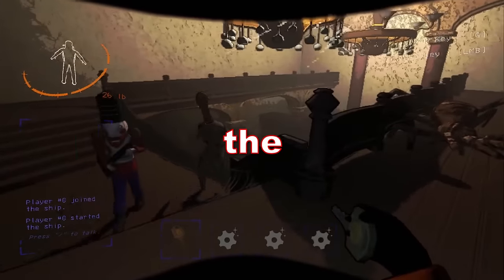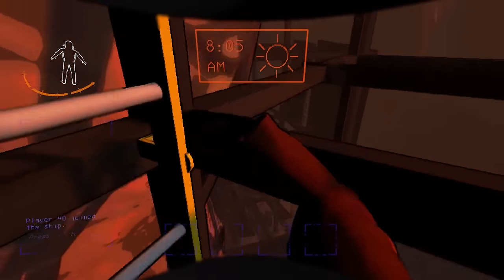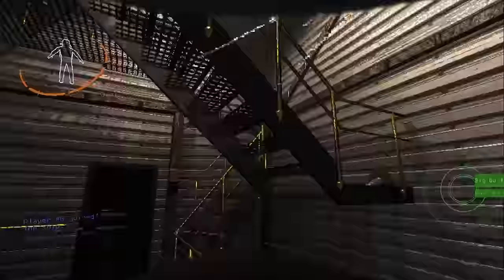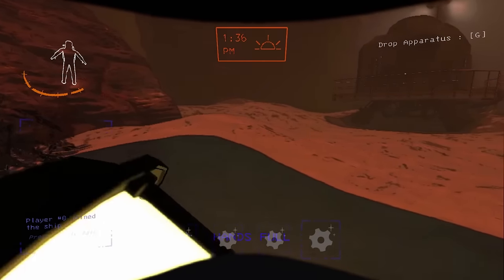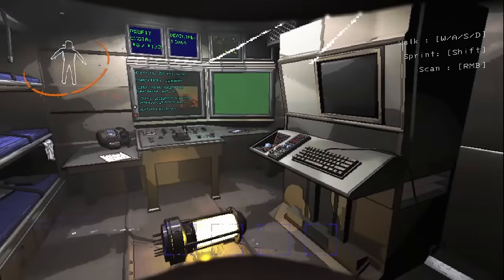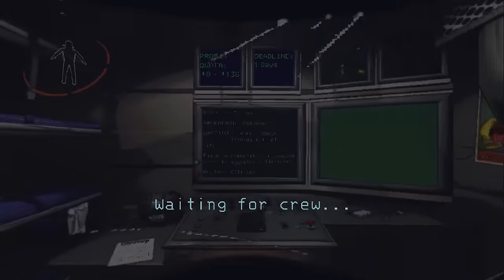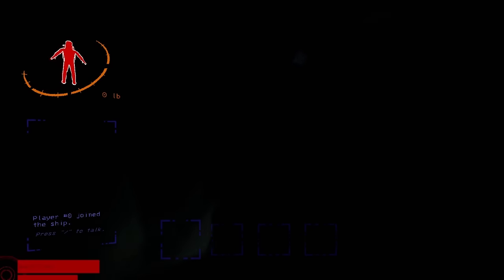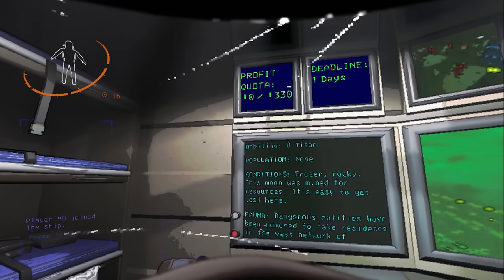My First Hardcore Ironman Run was INSANE - Solo Gameplay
I finally revisited my solo hardcore ironman run, and the result was kinda crazy!

If you haven't seen the beginning of this run yet, please start there using the

I took a break after my first stint on Experimentation that started this run, and I've been waiting for a good opportunity to capitalize on the great start I earned for myself with that run.

I ended this run with two main takeaways:
One is that I very much prefer tackling these challenges with a duo, and I'll work on making the duo challenges more difficult to compensate for the extra company, and

Two, when going on a challenge run, make sure your math is correct!

I learned the hard way that my math was off when calculating how much scrap I would need per moon, which made the second half of this run MUCH harder than it needed to be. Whether or not that matters though... I guess we'll see :)

Here are some timestamps to help you navigate the video!

0:00 Intro
1:00 Experimentation Recap
1:31 Assurance
7:08 Vow
11:00 Company Building
12:37 Offense
19:23 March
25:19 Rend
31:09 Quick Maths
32:16 Dine
41:47 Titan and Conclusion